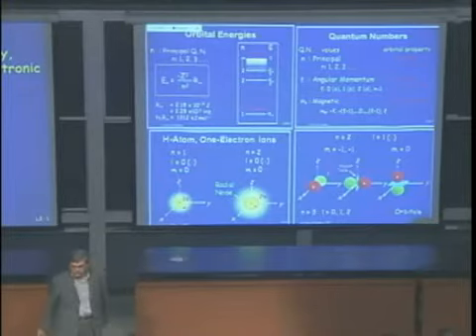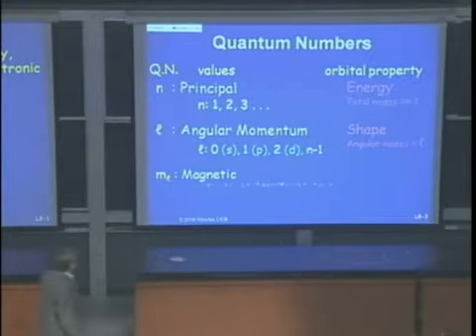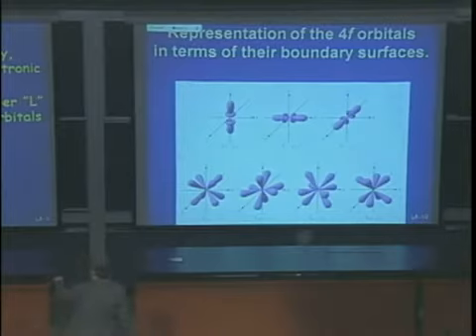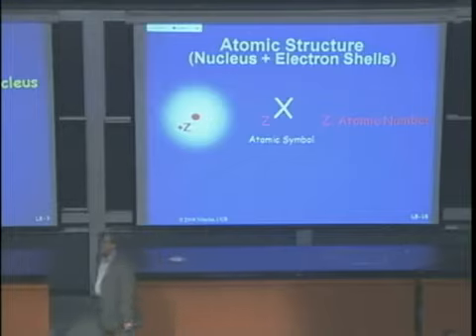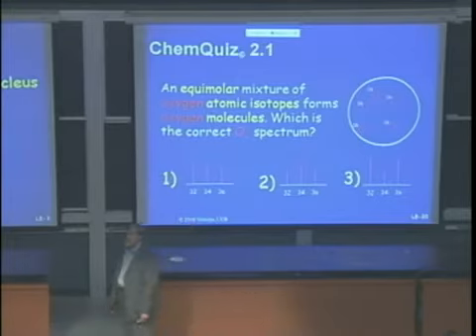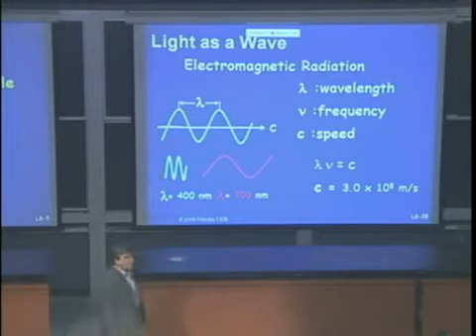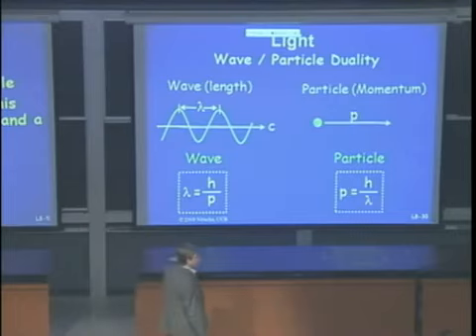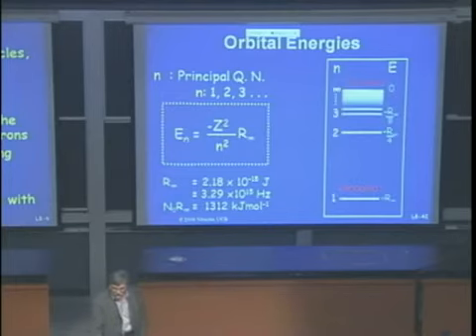Chemistry 1A Lecture 8